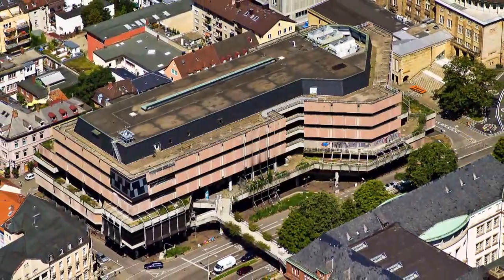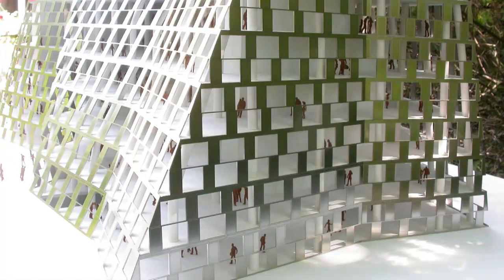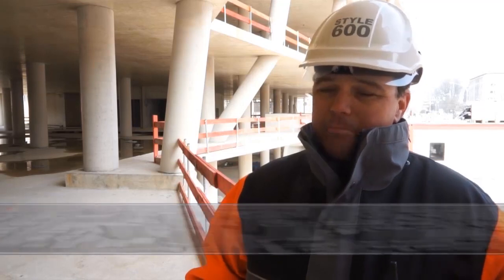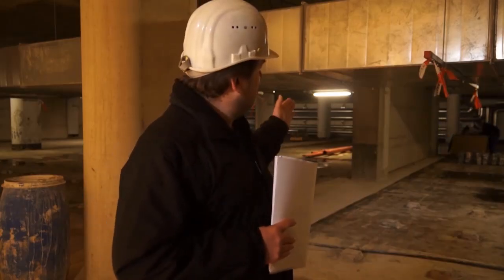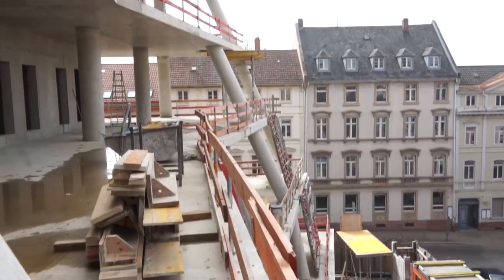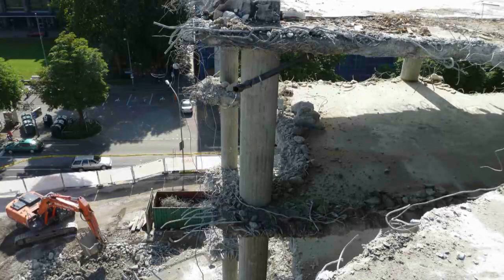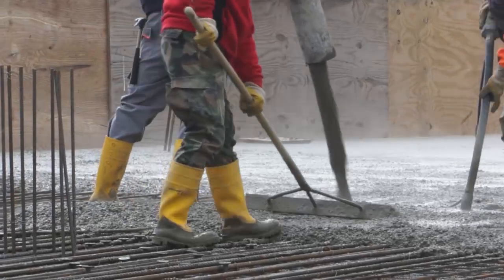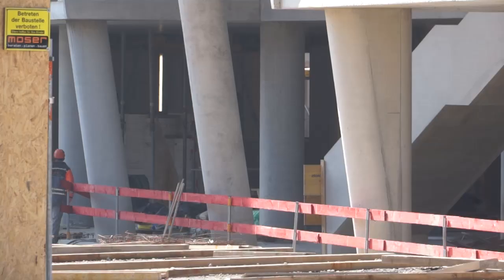Transforming concrete into a glass palace - The Uni Library in Freiburg, Germany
Re-building the library at the University of Freiburg in Germany entailed many challenges including protecting the 3,5 million books that were kept on site and retaining parts of the original building in the new structure.

Find out how this 70's concrete block was transformed into a glass palace here.

[Transforming concrete into a glass palace]